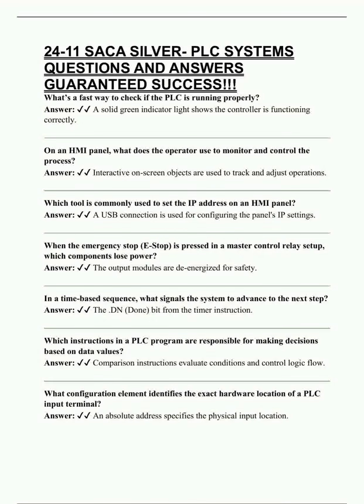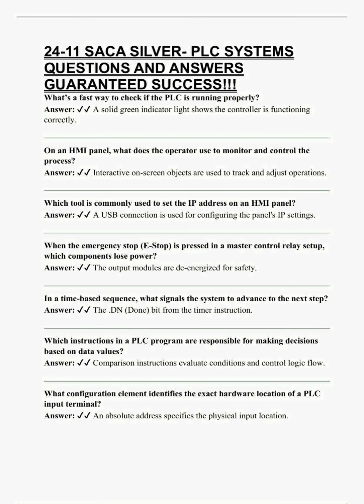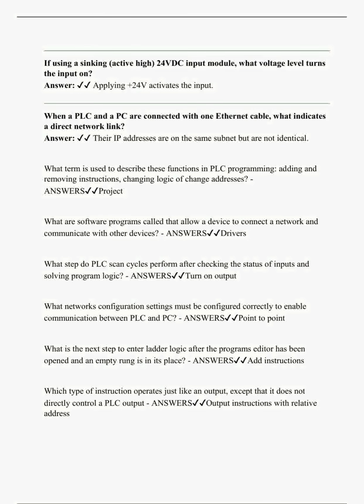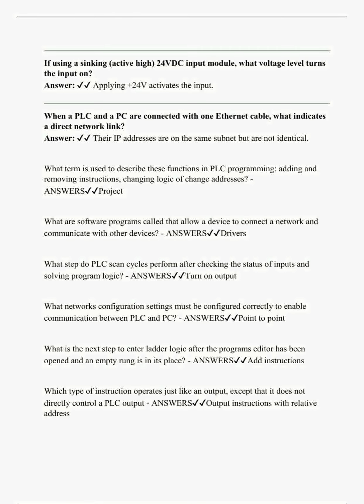2411 SACA SILVER PLC SYSTEMS QUESTIONS AND ANSWERS GUARANTEED SUCCESS video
2411 SACA SILVER PLC SYSTEMS QUESTIONS AND ANSWERS GUARANTEED SUCCESS video get the pdf at;